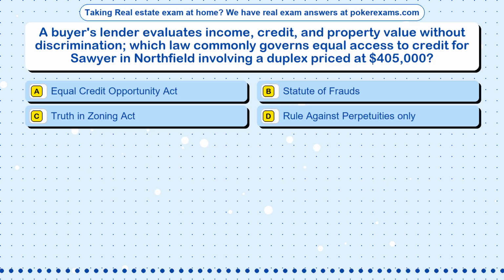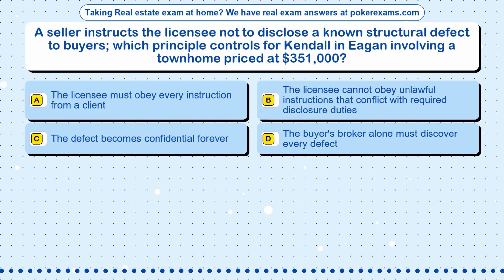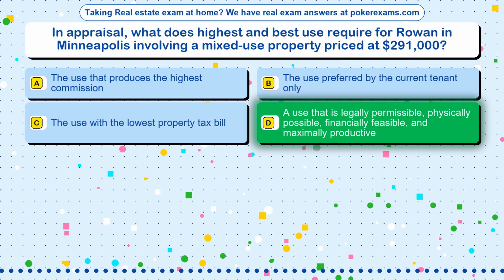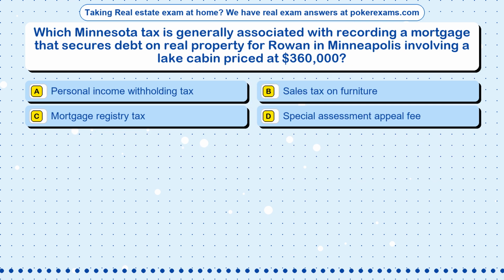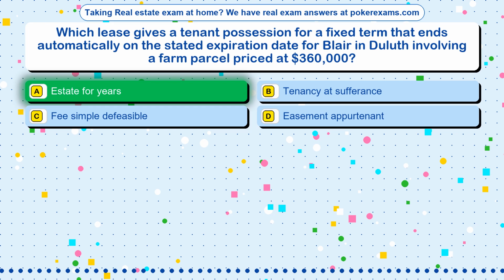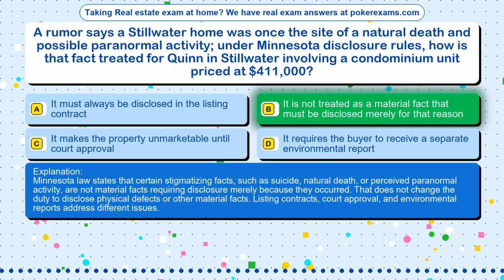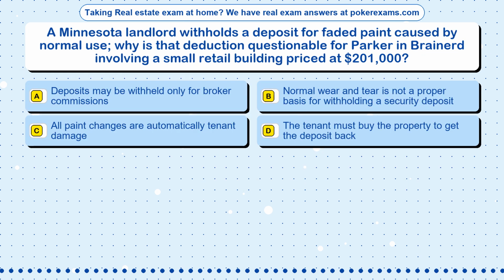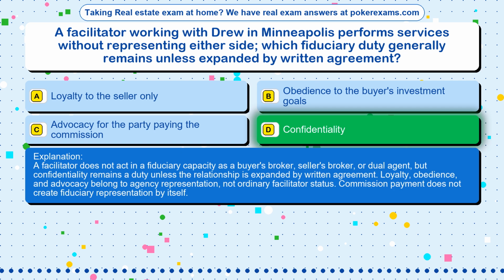Minnesota Real Estate Exam Practice Questions 2026